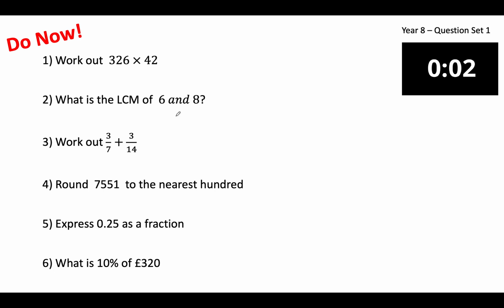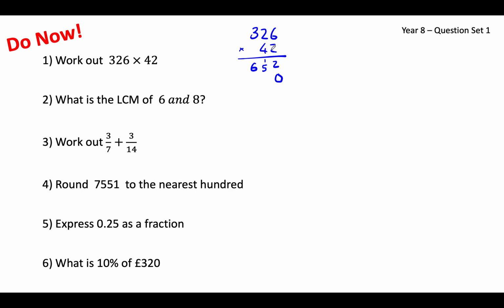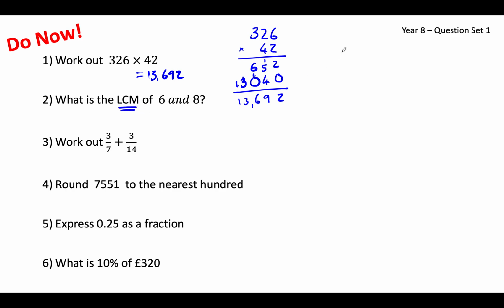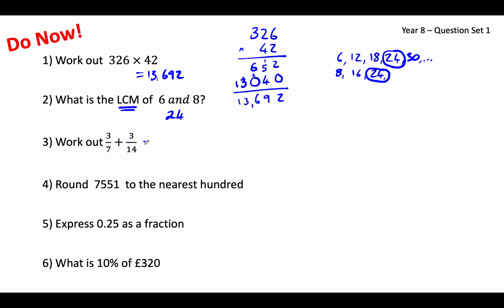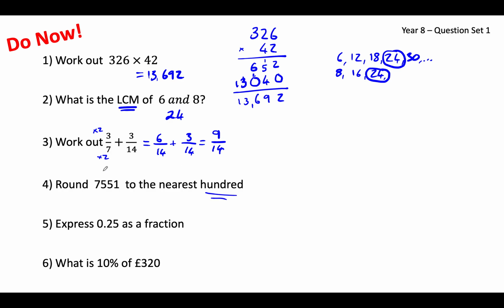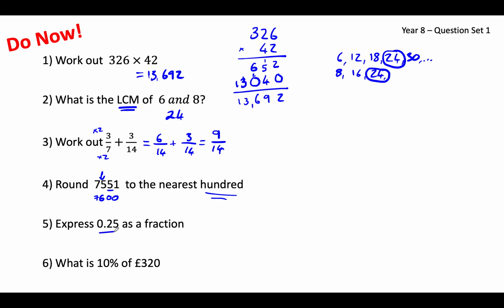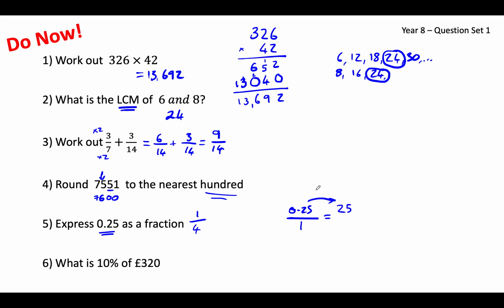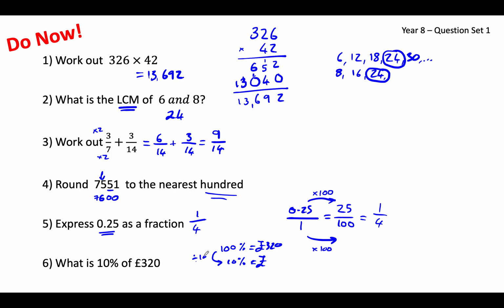Do Now - Yr8-1